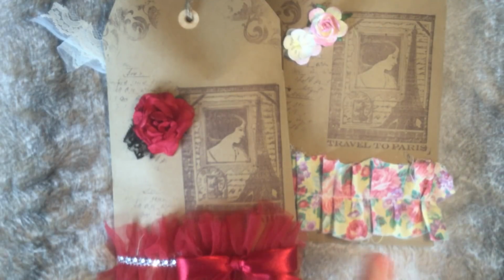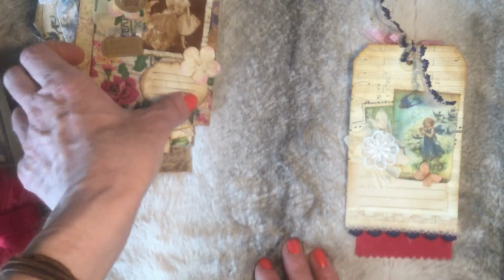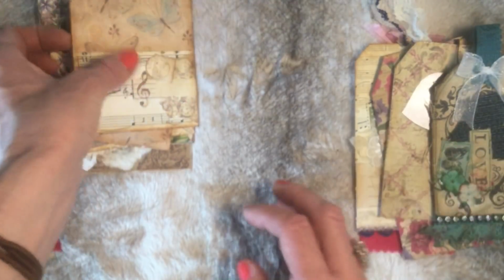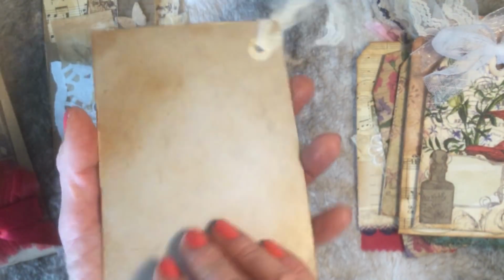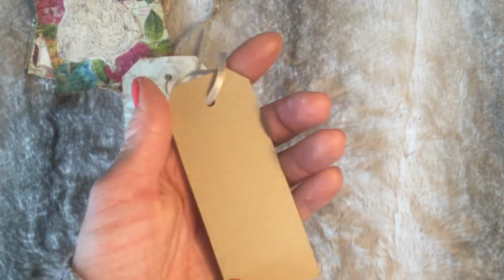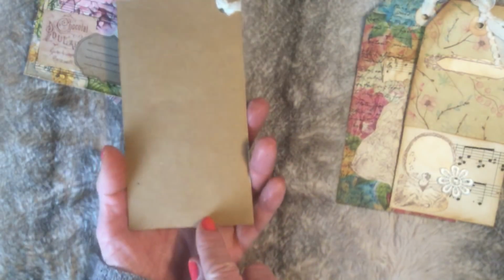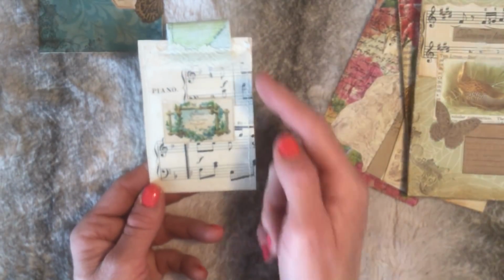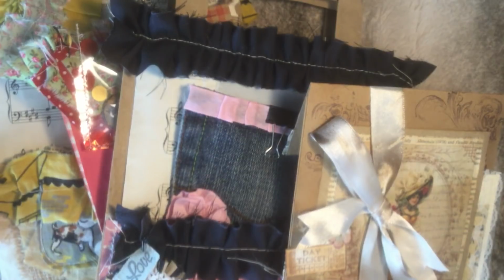Vintage Style Tag Bags for Junk Journals - Sold - Thank you!!!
These are my latest Tag Bags to be listed for sale in my Etsy Shop. . I hope you enjoy it, many thanks, Tina x